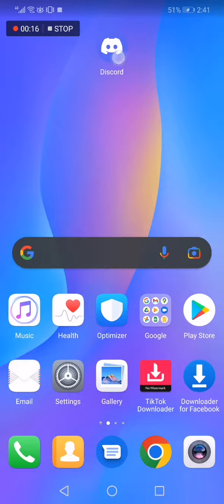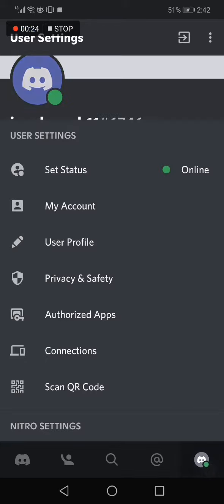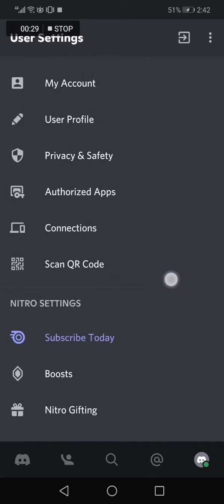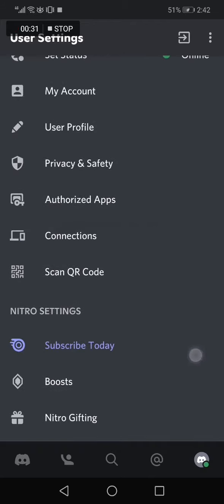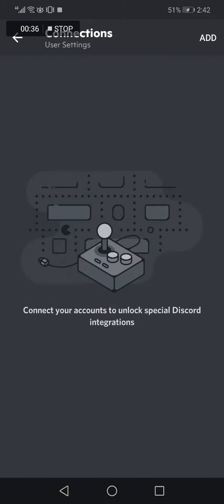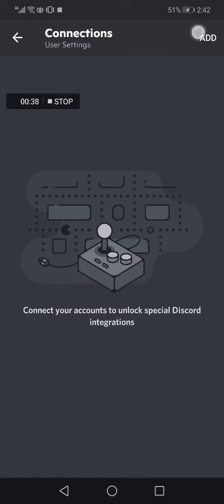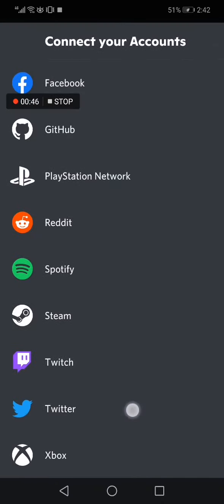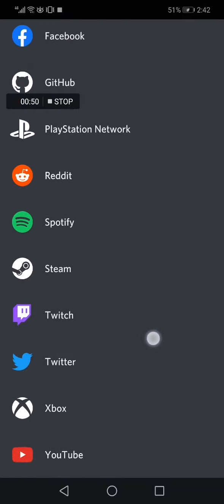How To Connect Your Discord Account With Your Twitter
My idols on YouTube:
Mike Vestil
Ali Abdaal
biaheza
Kevin David
Incognito Money
Sara Finance
Everyday Money
Channel Makers
Vidiq
SuperHumans Life